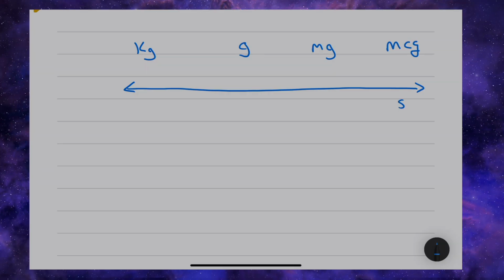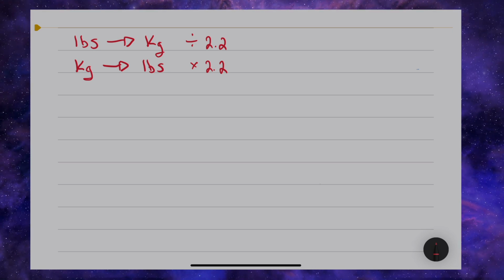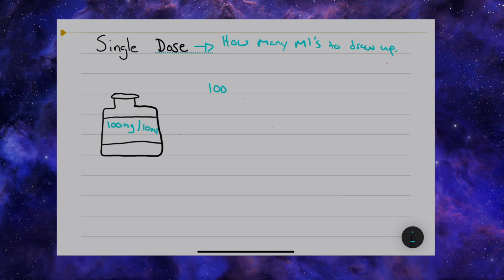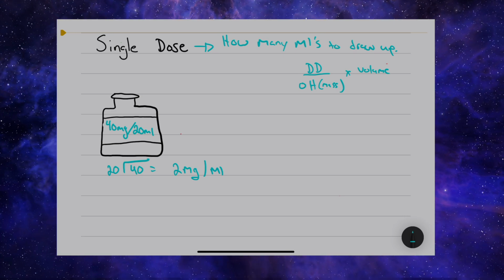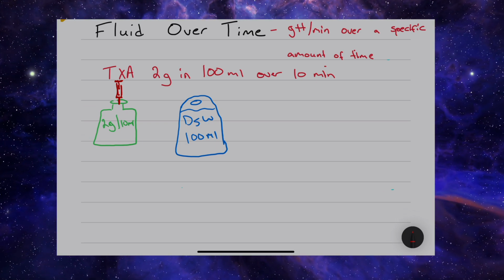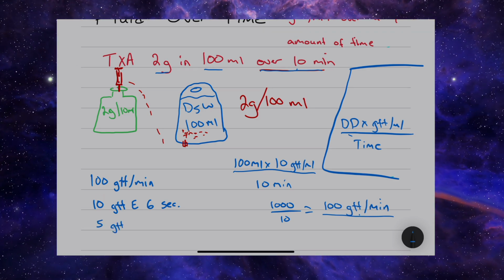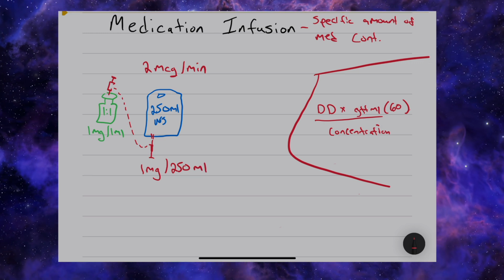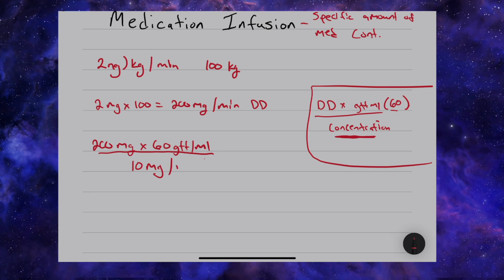30 Minute Med Math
This 30 minute video covers each aspect of medication math. After watching you can continue to practice and ace your med math exams.

Don’t forget to add in the comments ideas for future videos.